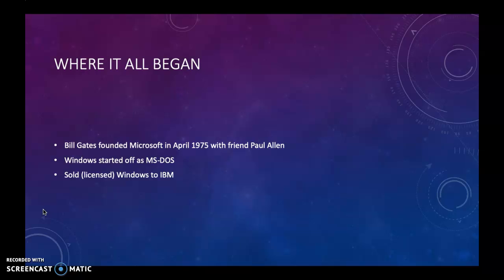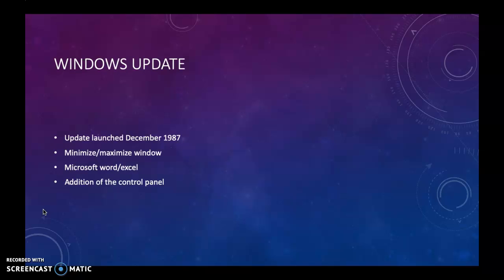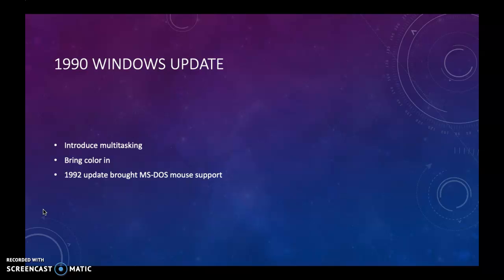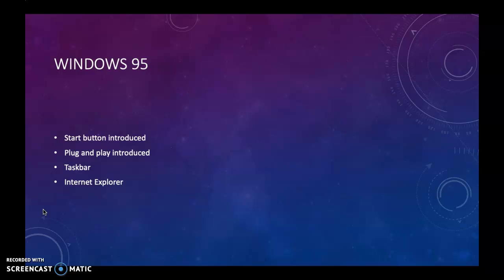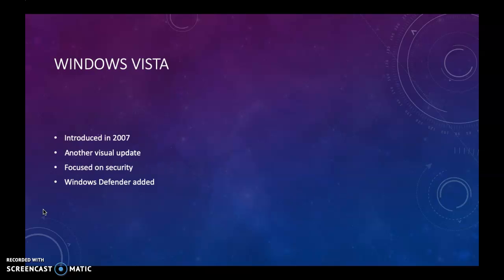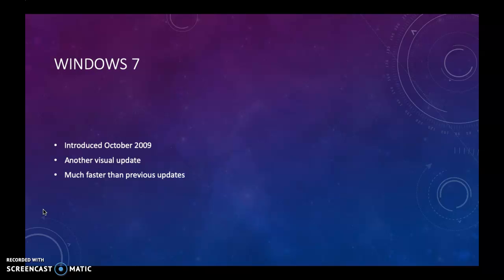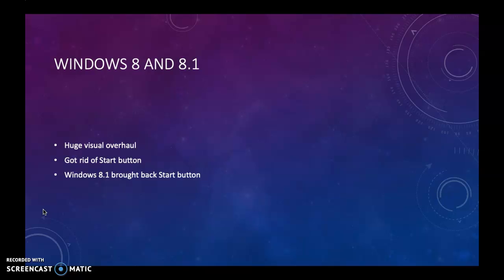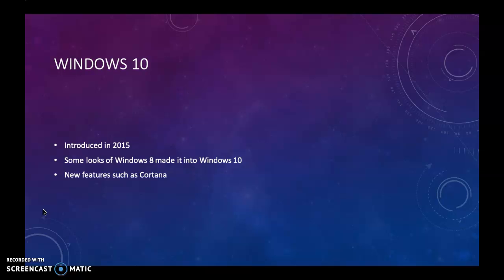CIS 140 Presentation